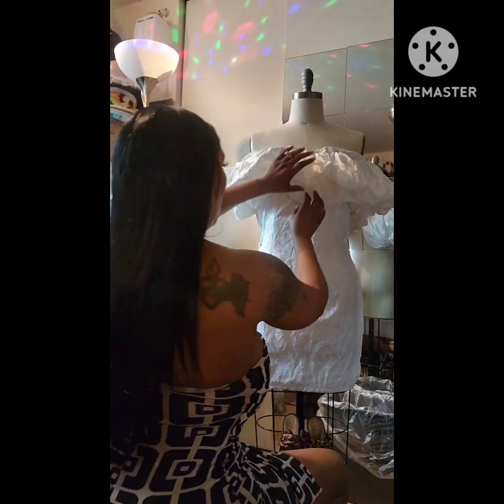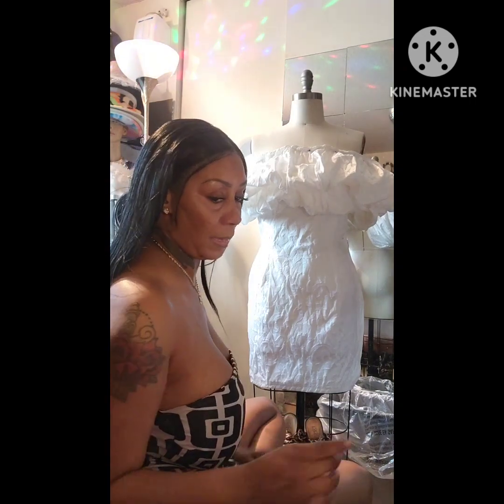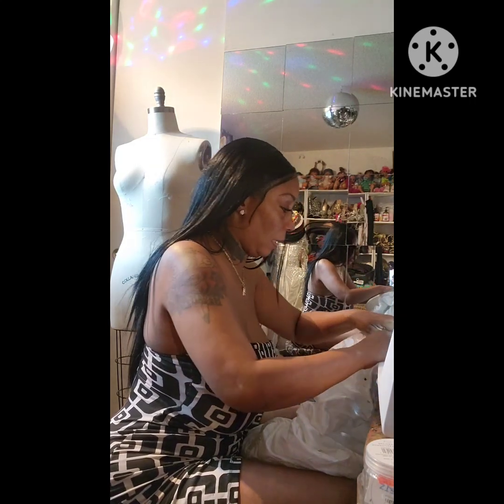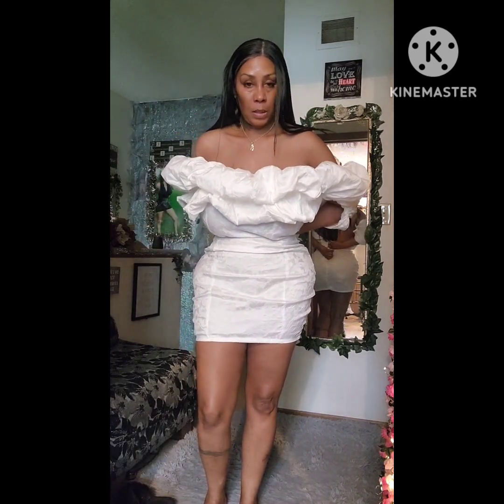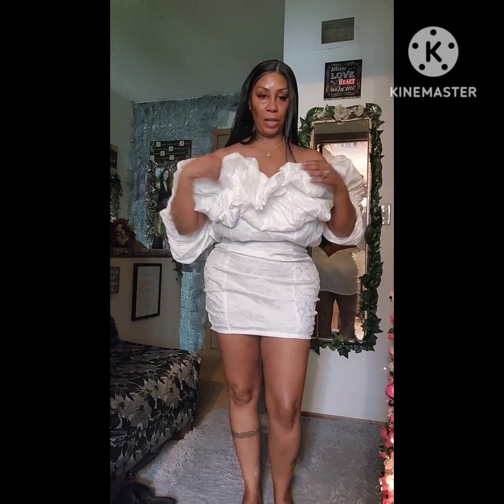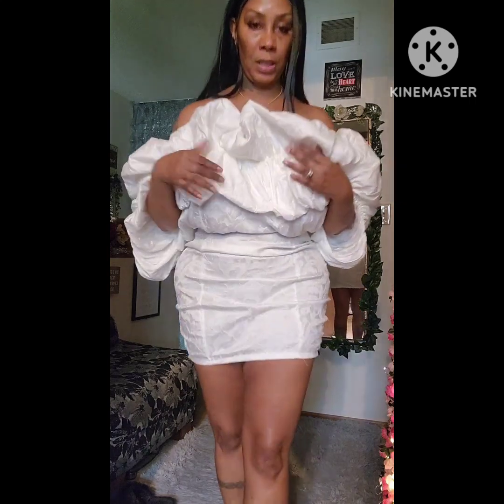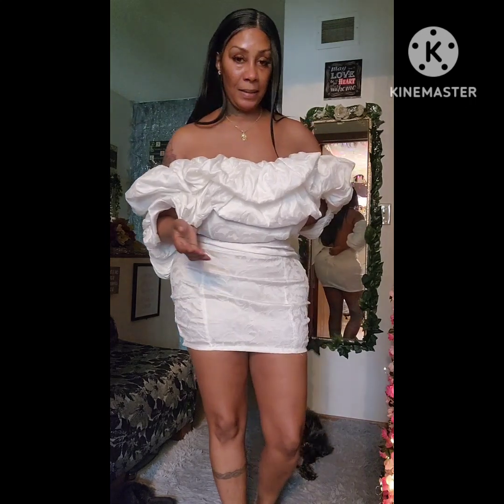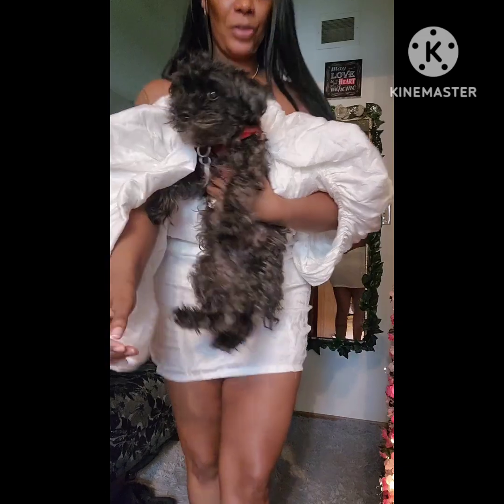Let's make a ruffle Tube dress